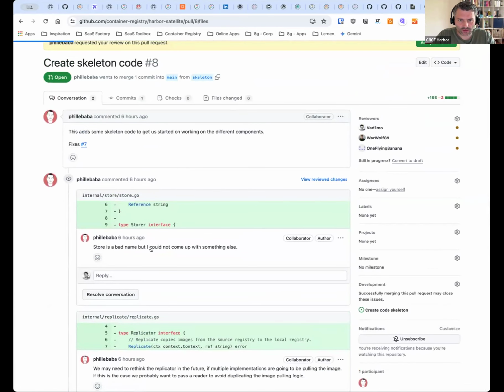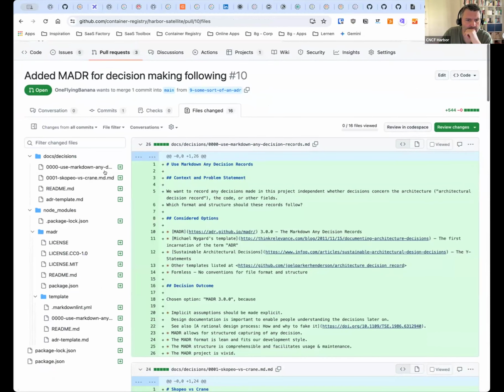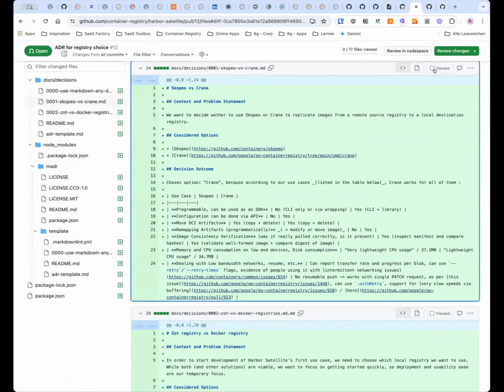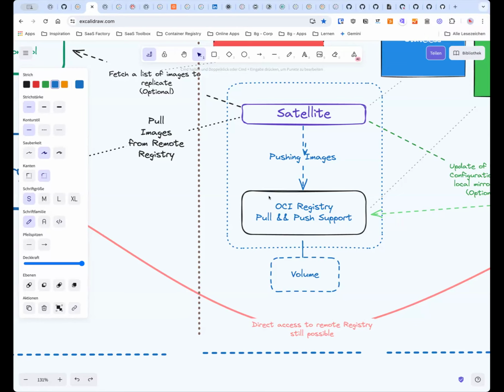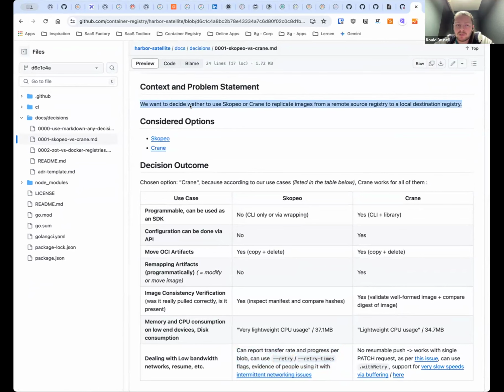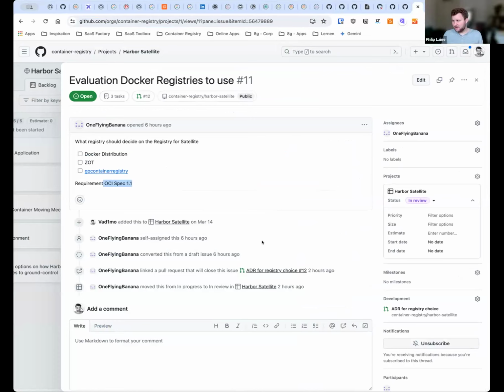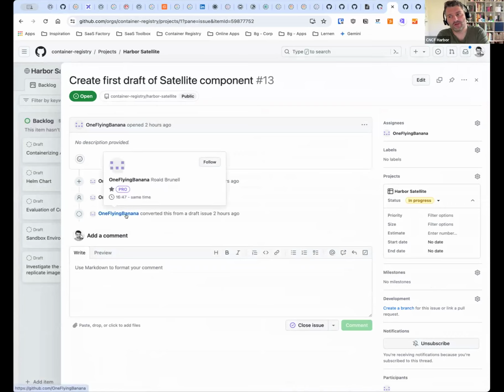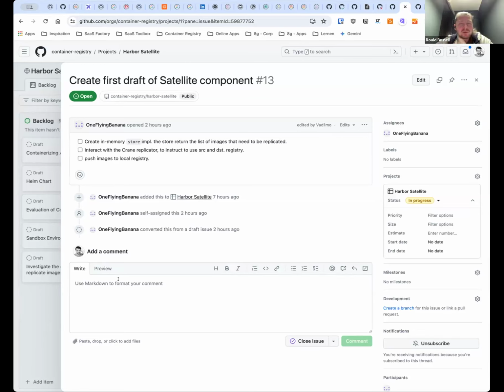Harbor Satellite Weekly Sync- 2024-04-16T14:00:28Z